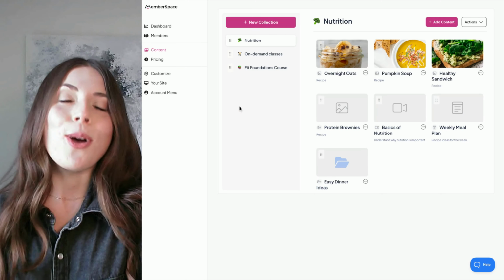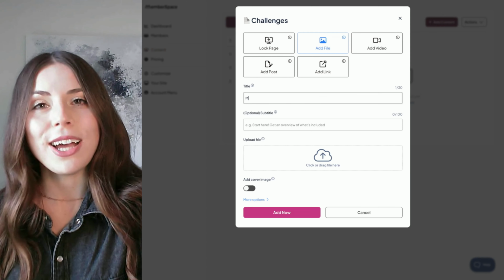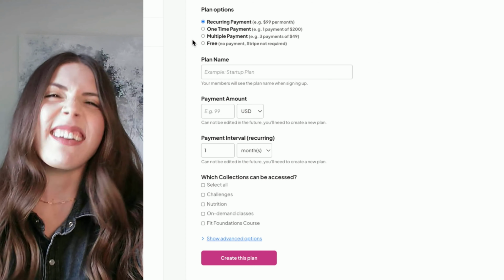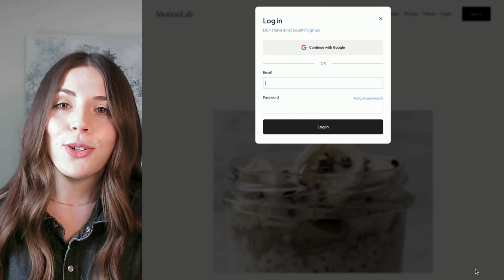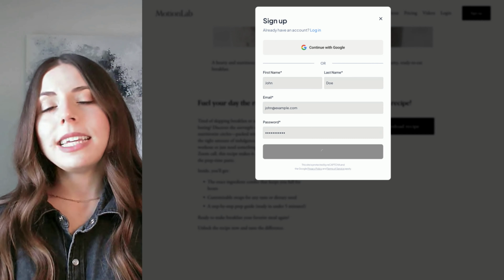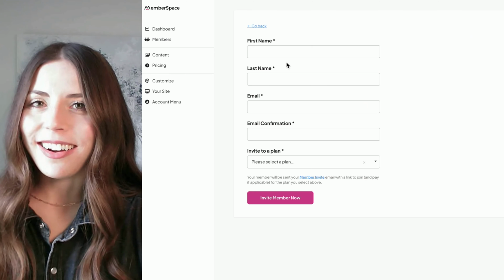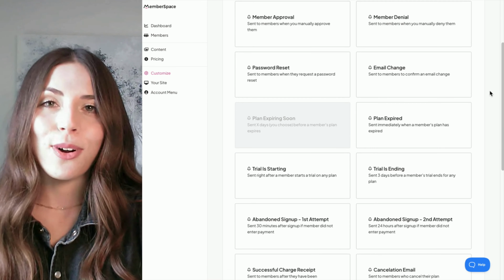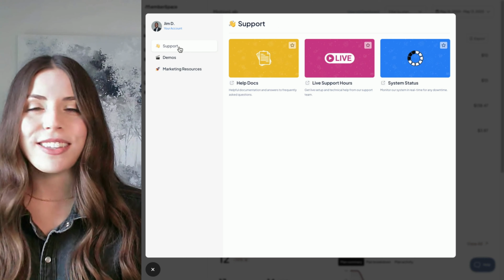MemberSpace Demo | Gating premium members-only content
Learn how to gate premium members-only content or pages on your website using MemberSpace. In this quick MemberSpace demo, we’ll guide you through organizing and locking content, setting up pricing, and managing members—all while keeping full control of your branding. Ready to build your membership business? Try MemberSpace for free today!

Chapters:
00:00 - Intro: Welcome to MemberSpace!
00:13 - Hosting your content
00:33 - Organizing & gating your digital content
01:14 - Pricing your digital content
01:48 - Signing up for your membership
03:09 - Managing your members
03:31 - Dashboard analytics overview
03:38 - Adding additional Collections, content, and pricing plans
03:52 - Customizing MemberSpace
04:09 - Free resources to help you launch and grow